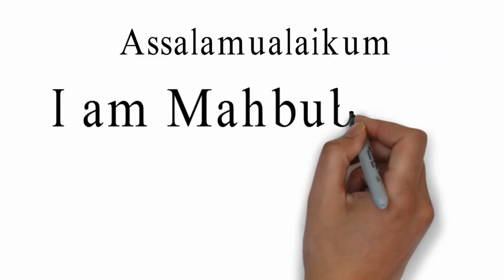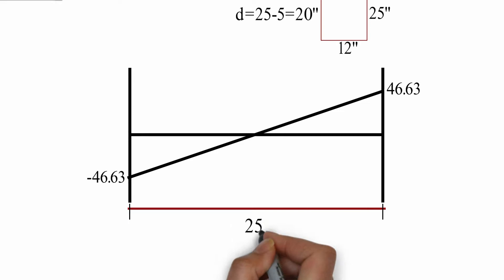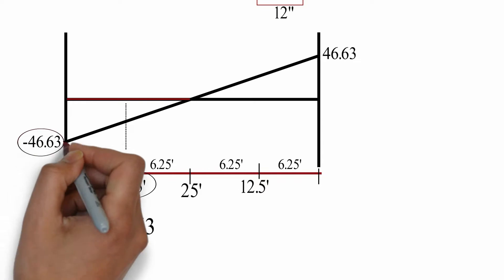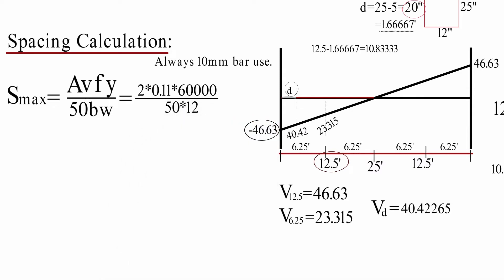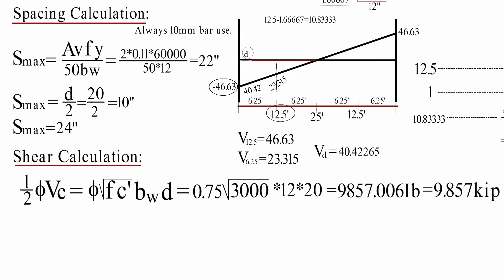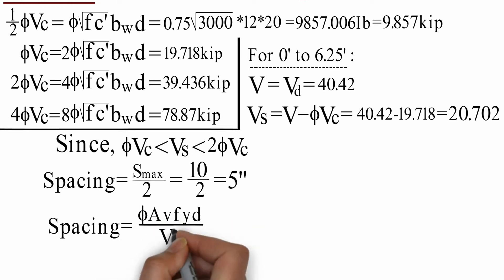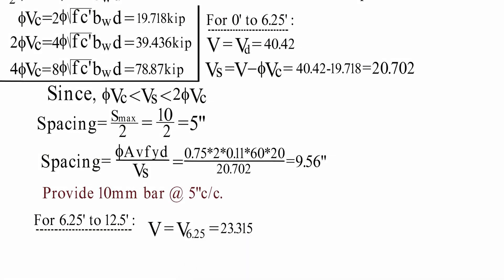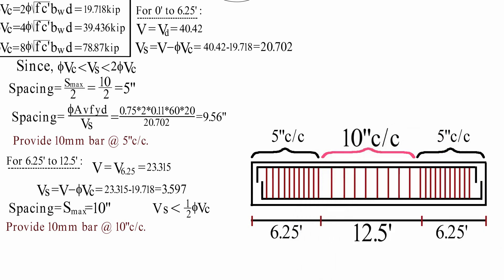How to Calculate Stirrup Spacing for Beam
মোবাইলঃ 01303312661